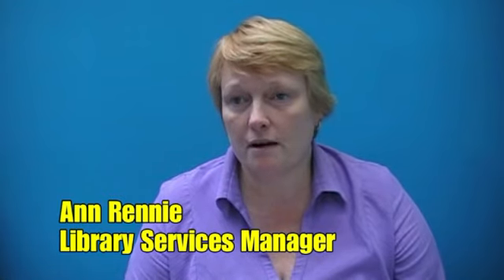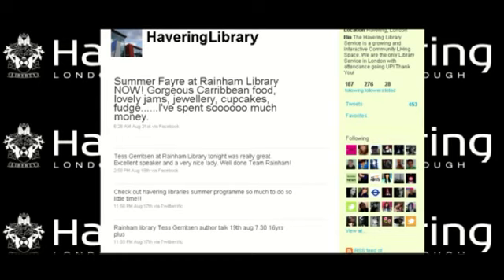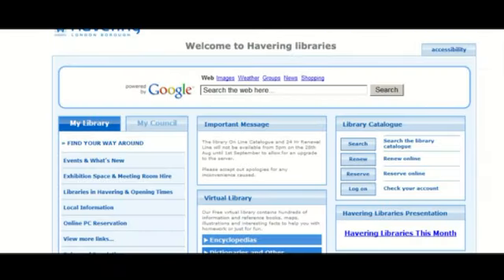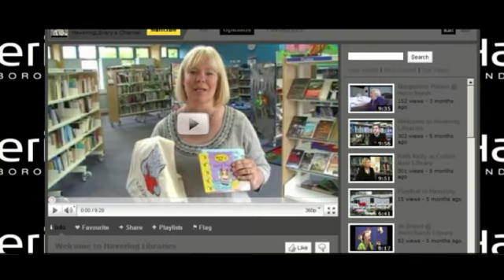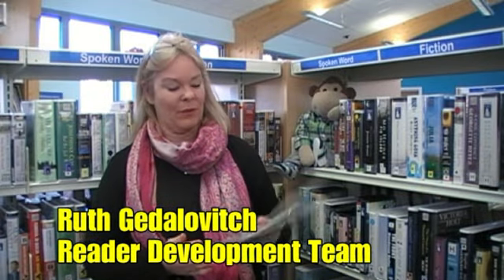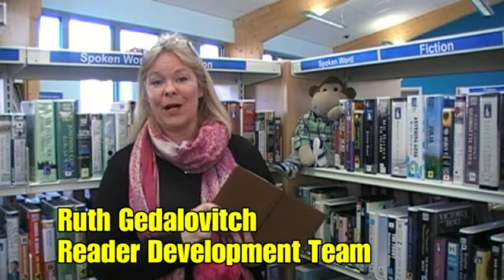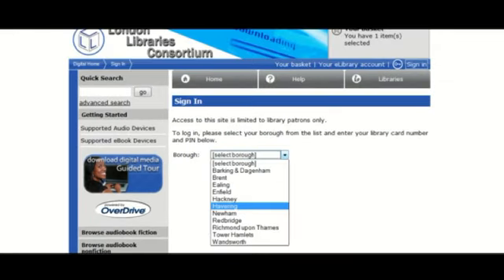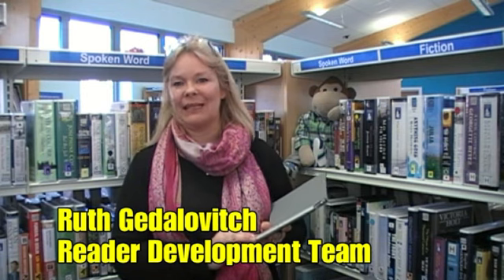Havering Libraries: Improving Technology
See how Havering Libraries have improved technology and communication in the Library and beyond in the past year.